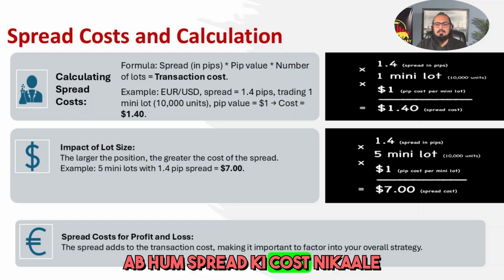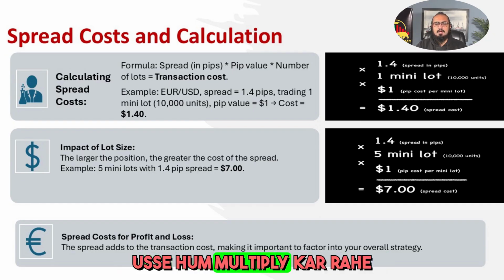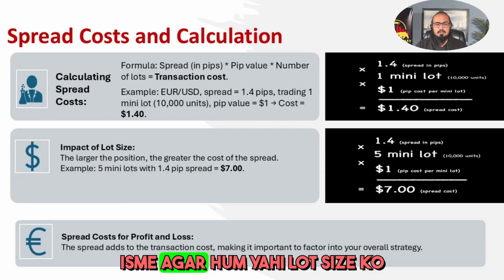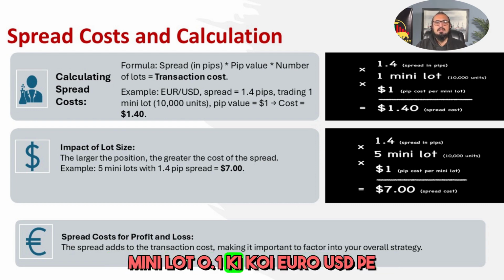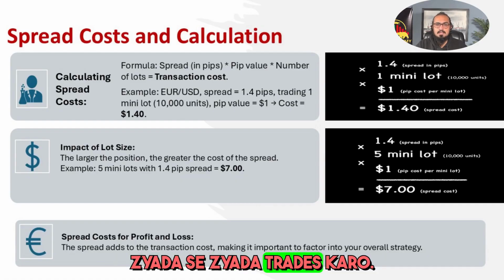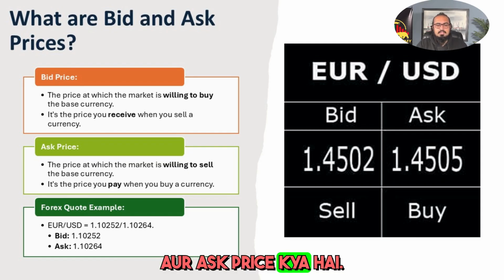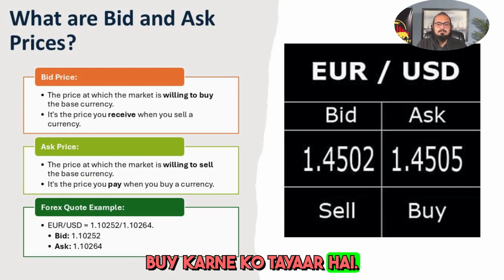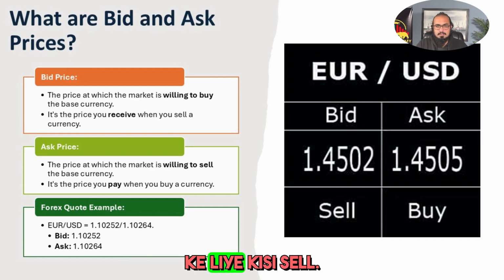8 BabyPips Forex: Calculating Spread Costs in Forex Trading for Beginners | IFX Academy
Learn how to calculate spread costs in Forex with IFX Academy’s video version of the BabyPips course! 💹 Perfect for beginners who want to understand trading costs and improve strategy.

Full Description:
In this lesson, we cover how to calculate spread costs for Forex trading:

What spreads are and why they matter

How spreads impact profits and losses

BabyPips tips for managing spreads effectively in your trades

This video is ideal for beginner traders who want to trade smarter and understand the real costs of Forex trading.